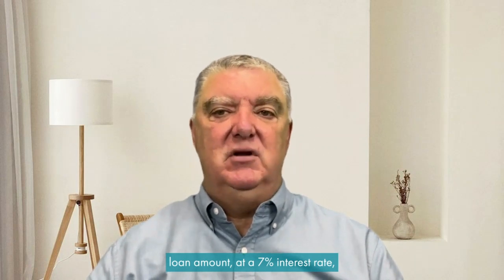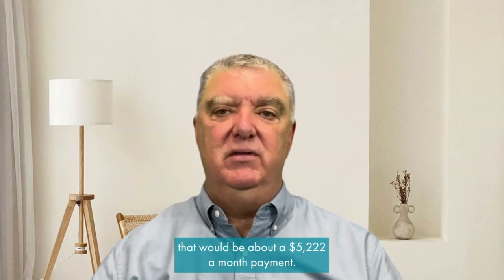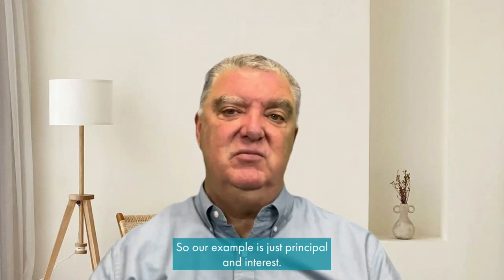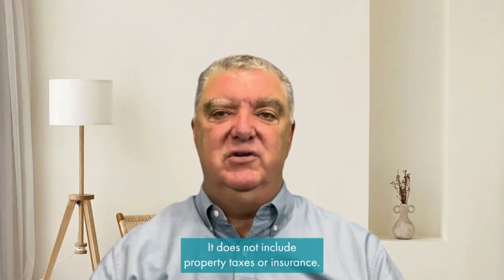How Much Do Interest Rates Really Impact Your Monthly Payment?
Understanding how fluctuating interest rates truly affect your monthly mortgage payment is crucial for home buyers. 💡 Join Brad in this week's Home Buying 101 episode as he breaks down an example.📶 For more information, please DM or call us and we'd be happy to refer you to an experienced lender.

📲 The Shannon Jones Team has been assisting home buyers & sellers & investors in Long Beach and surrounding areas since 1998, providing a high level of service and outstanding marketing. The team's emphasis is on educating and guiding clients through the process and providing information and resources before, during, and after a transaction. This channel provides information on the areas we serve, the housing market, the real estate process, along with home tours.

Brad Jones | Keller Williams Coastal Properties | DRE#01394310
Shannon Jones | Keller Williams Coastal Properties | DRE#01247705

0:00 Introduction
0:07 Impact of Mortgage Rates on Monthly Payments
0:22 Example: $800,000 Loan at 7% Interest Rate
0:35 Monthly Payments at 6% Interest Rate
0:43 Importance of Fluctuating Rates
0:47 Additional Considerations: Property Taxes and Insurance
0:52 Contact Us